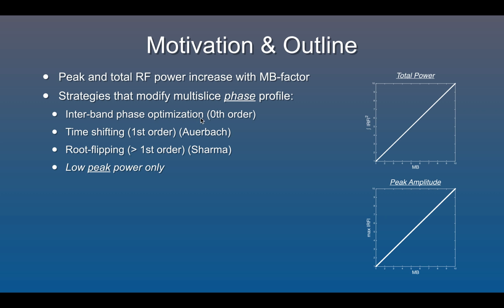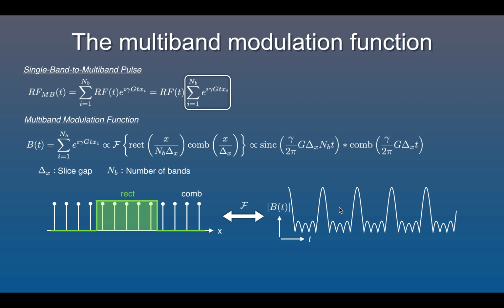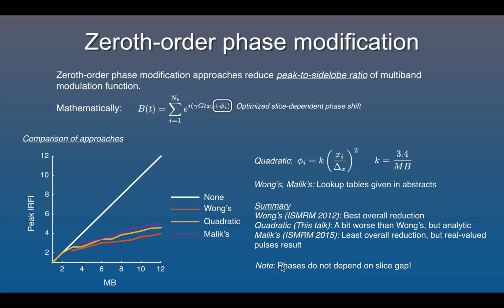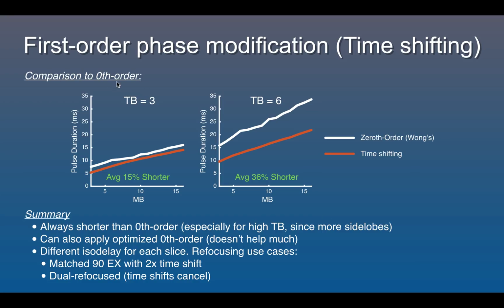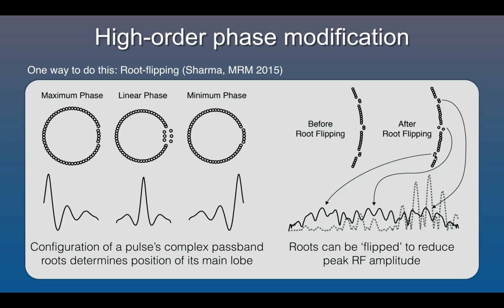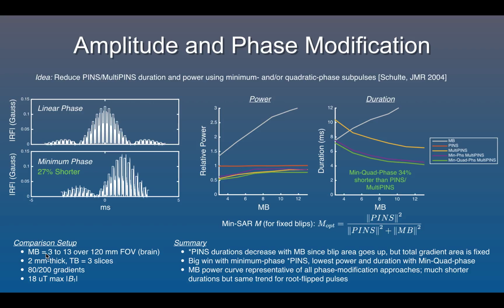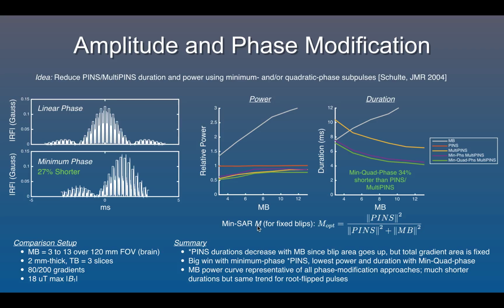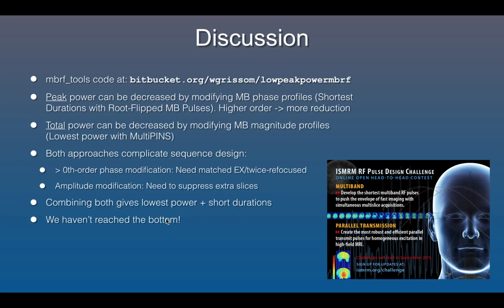Grissom Simultaneous MultiSlice Workshop Talk: Low-Peak-Power Multiband Pulse Strategies